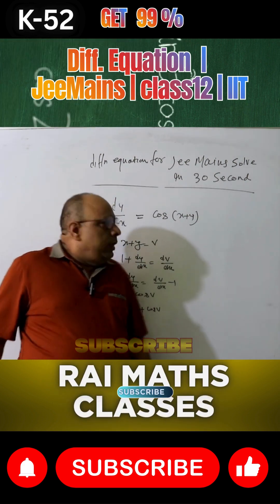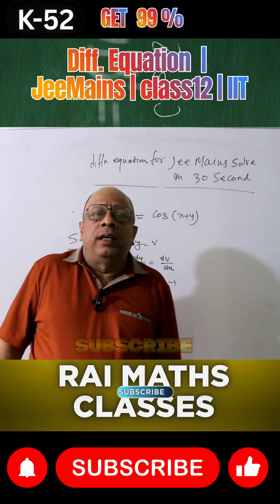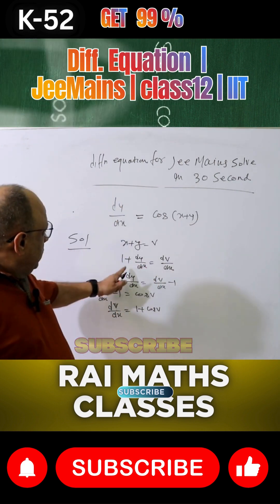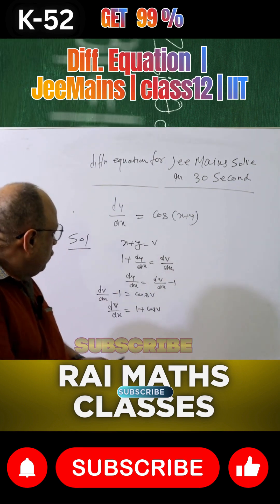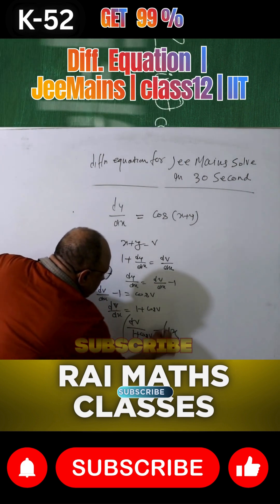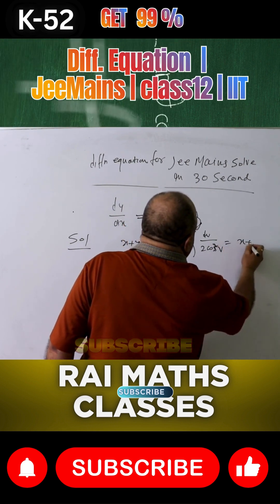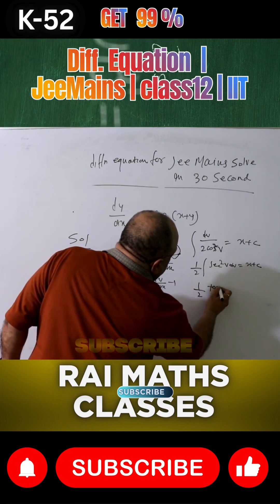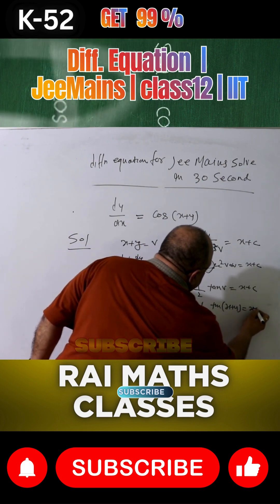JEE Main Important Questions and Answer#jeemains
Get ready to ace your JEE Mains exam with our expert guidance on the most important questions.